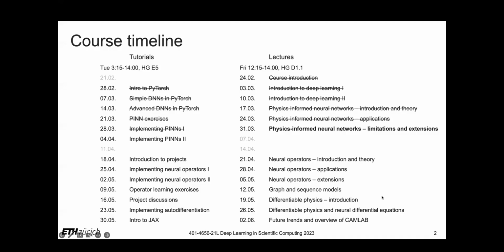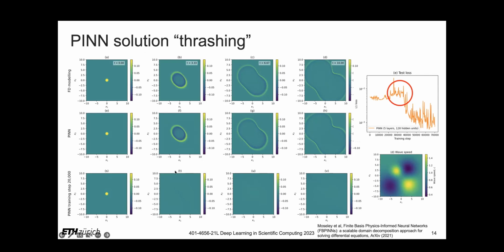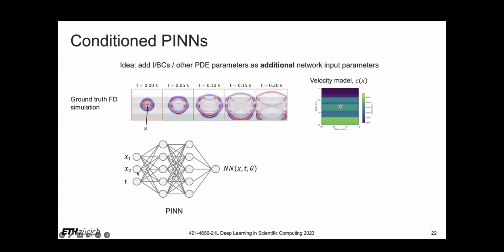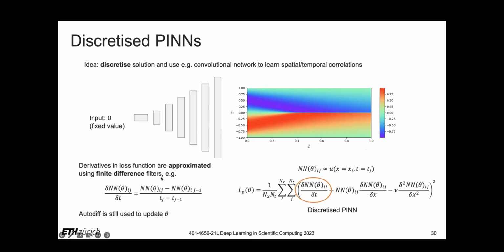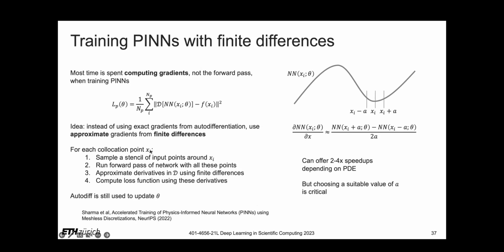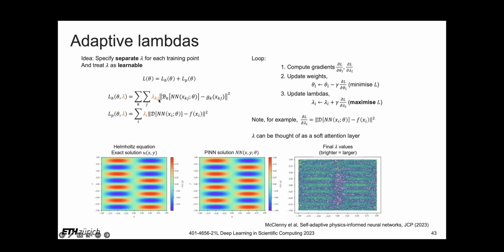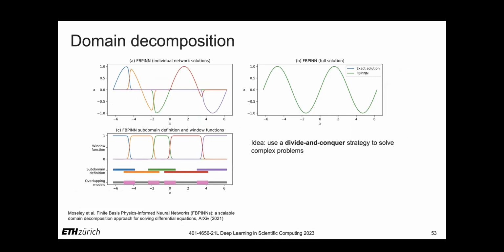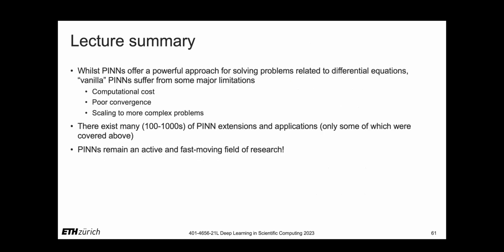ETH Zürich DLSC: Physics-Informed Neural Networks - Limitations and Extensions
↓↓↓ LECTURE OVERVIEW BELOW ↓↓↓
ETH Zürich Deep Learning in Scientific Computing 2023
Lecture 6: Physics-Informed Neural Networks - Limitations and Extensions

Lecturers: Ben Moseley and Siddhartha Mishra

▬ Lecture Content  ▬▬▬▬▬▬▬▬▬
0:00 - Recap: applications of physics-informed neural networks (PINNs)
5:52 - Lecture overview
6:44 - Limitations of PINNs
8:39 - Computational cost
11:25 - Competing loss terms
16:40 - Scaling to complex problems
26:07 - PINN research landscape
28:08 - Conditioned PINNs
38:30 - Discretised PINNs
53:17 - Training with finite differences
55:19 - [break - please skip]
1:02:53 - Using hard constraints for PINNs
1:09:52 - Adaptive loss terms
1:13:52 - Adaptive collocation points
1:18:30 - Combining PINNs with domain decomposition
1:35:44 - Summary of PINN extensions

The objective of this course is to introduce students to advanced applications of deep learning in scientific computing. The focus will be on the design and implementation of algorithms as well as on the underlying theory that guarantees reliability of the algorithms. We provide several examples of applications in science and engineering where deep learning based algorithms outperform state of the art methods.

By the end of the course you should be:
  - Aware of advanced applications of deep learning in scientific computing
  - Understand the pros/cons of using deep learning